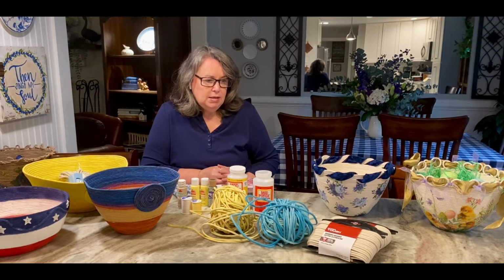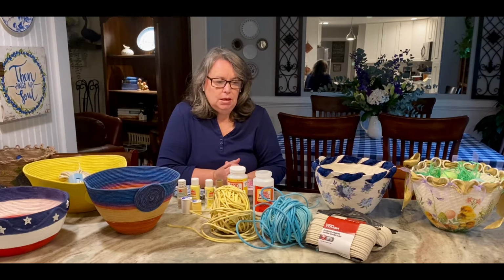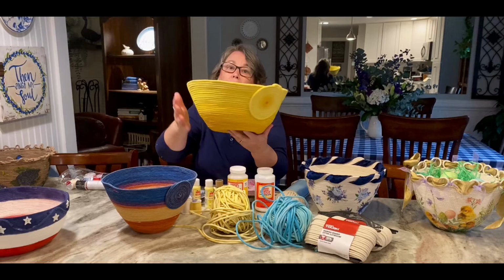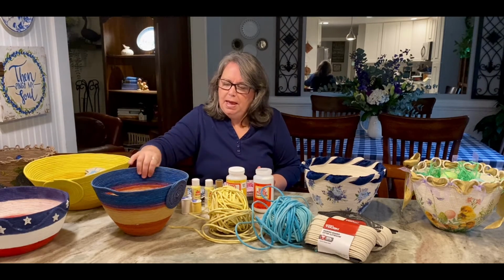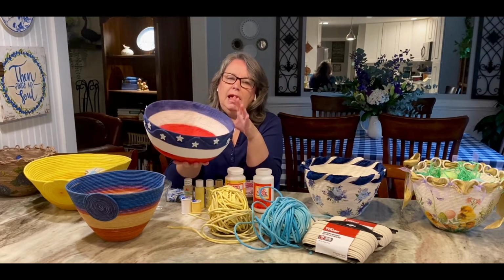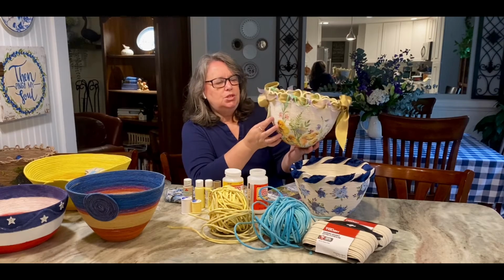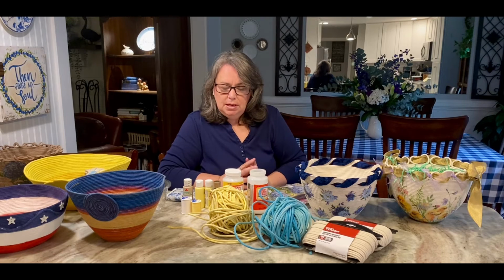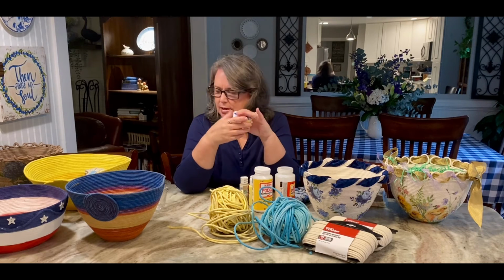Clothesline Rope Bowl Tips and Tricks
If you love making decorative bowls and baskets from clothesline rope, then watch this video for lots of helpful tips and ideas.

Please make sure to visit my rope bowl playlist for all the detailed directions found